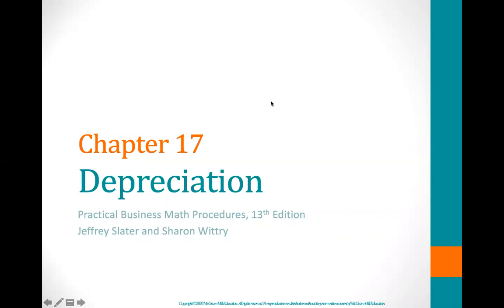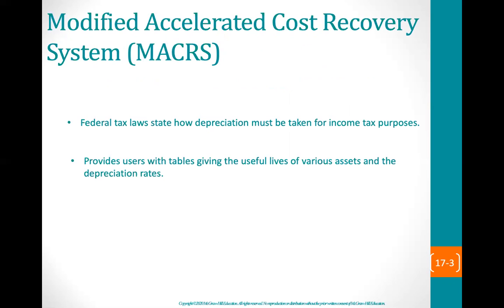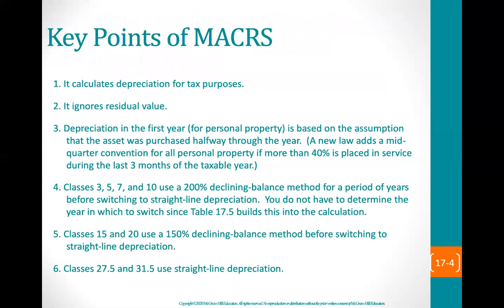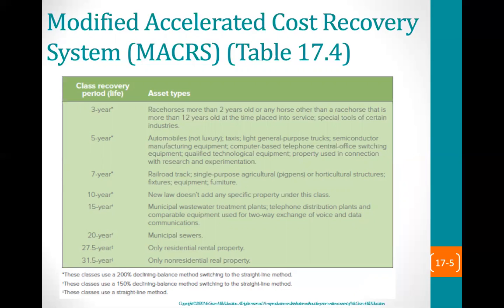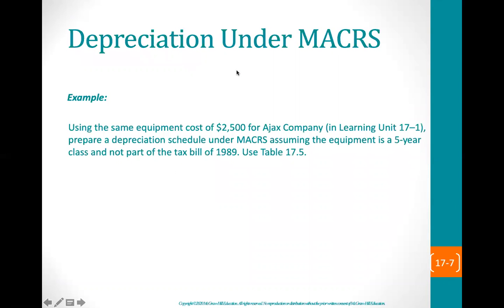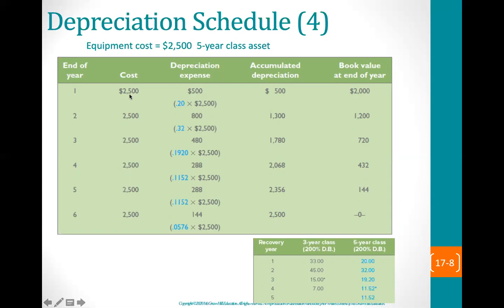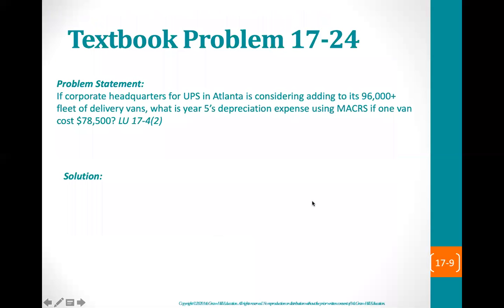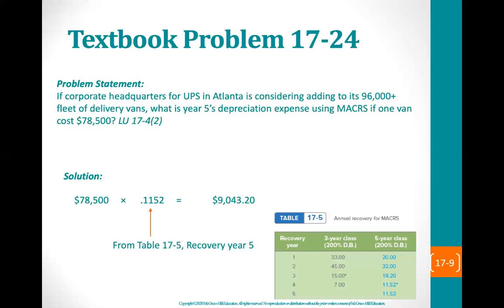BUS 121 CH 17 LU 17 4